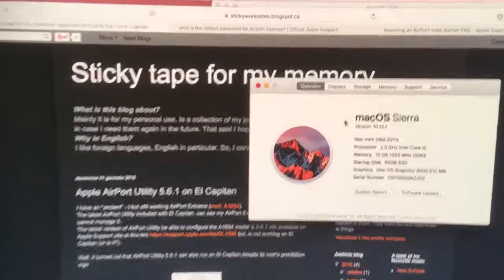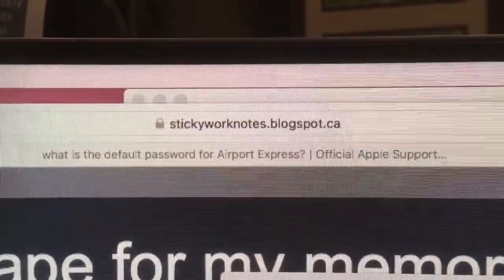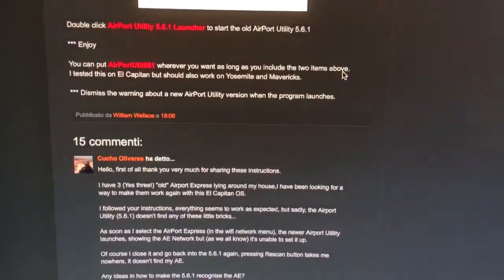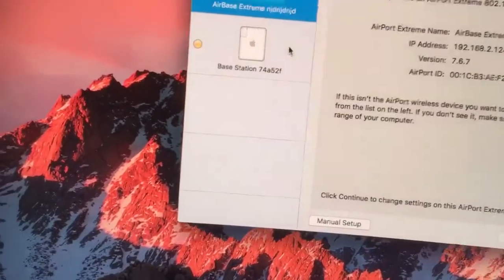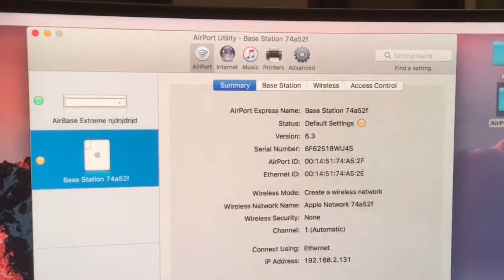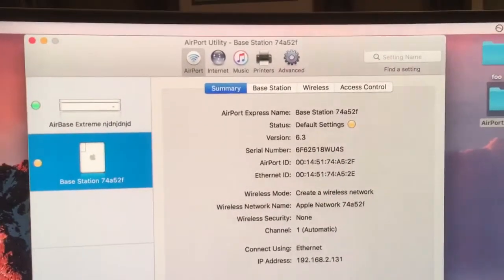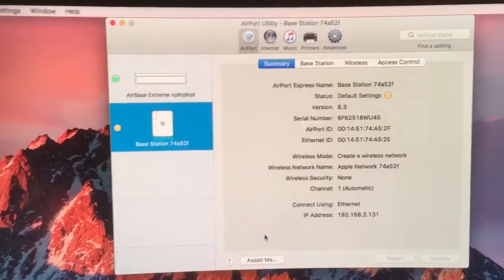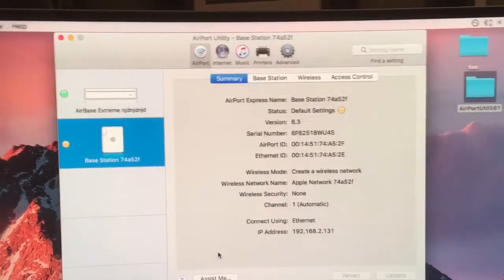Configure Old 1st Gen Airport Express on Mac OS Sierra 10.12.1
This video shows that you can configure an old air port express with sierra. I don't walk you through the steps, but simply follow that website and you will get it to work. Also do a reset and then plug the airport express into your router.